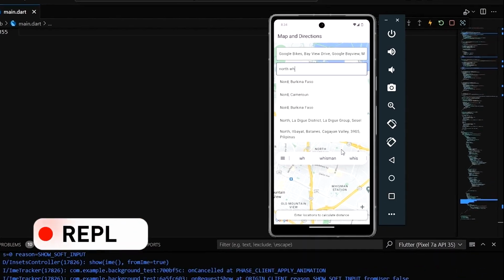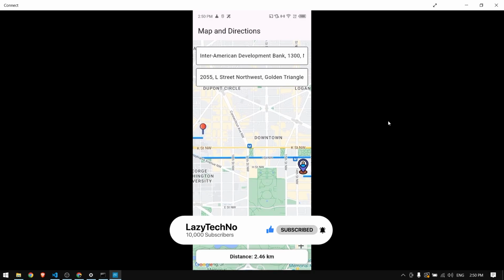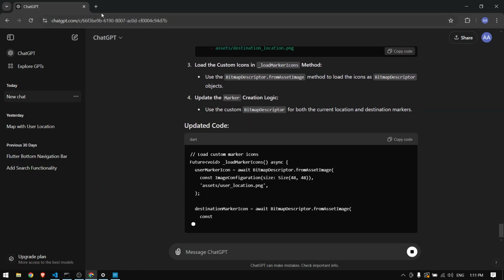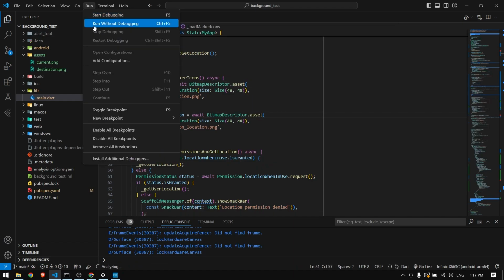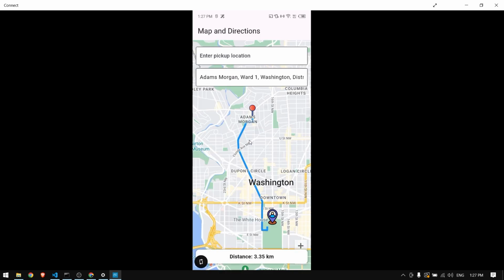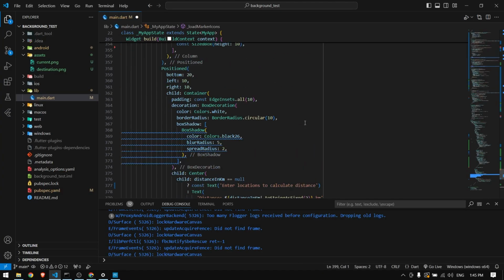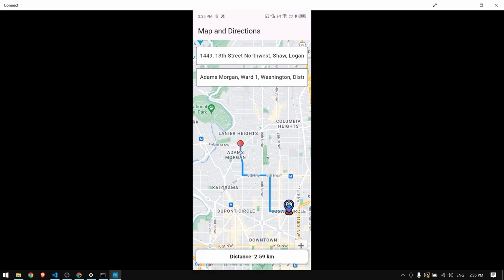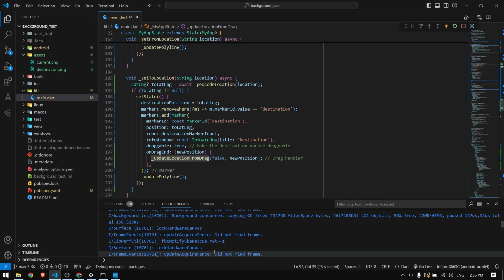Flutter Google Maps Draggable Markers Live + Source Code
In this video, we take our Google Map Places API integration to the next level! 🗺️ After showing you how to create a simple map with markers, polylines, and distance calculation in the previous video, this time, you'll learn how to:

🔹 Update marker icons for current user and destination locations 🚶📍
🔹 Make markers draggable so you can easily change locations 🖱️✨
🔹 Automatically update polylines and distances as you move the markers in real-time 📏

Watch till the end for all the coding tips and tricks using ChatGPT to streamline the process!

I'll make sure to address them in future videos!